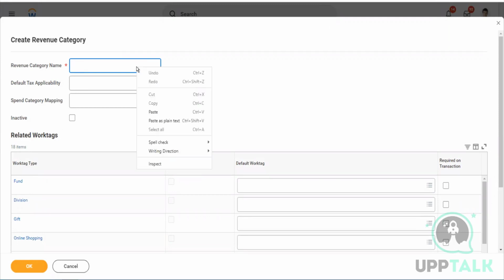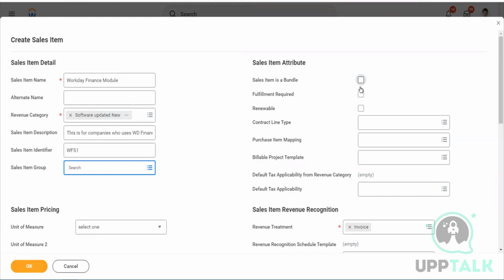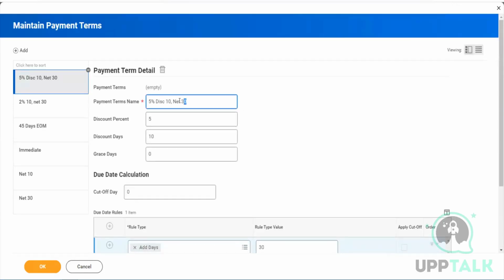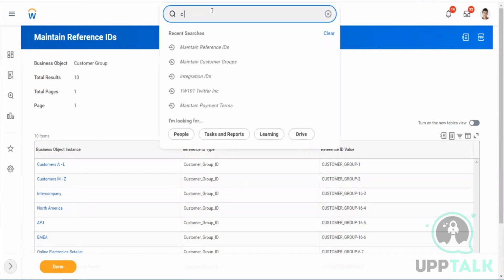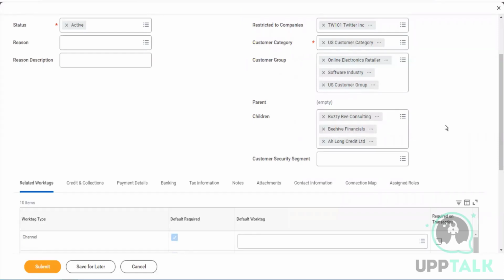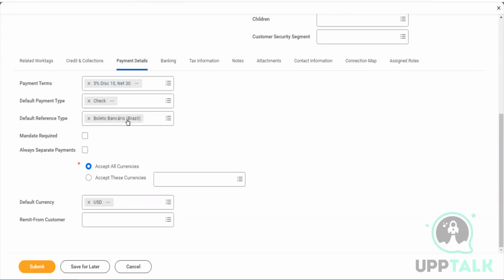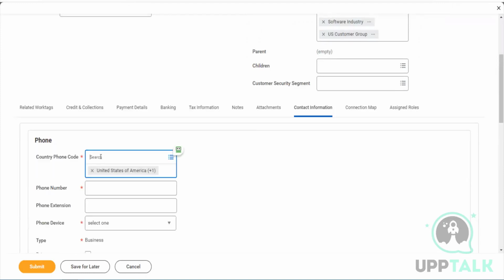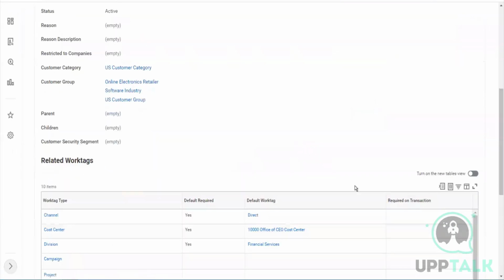Workday Financial Management Training | Workday Finance Training | Upptalk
In this video you will learn about the Revenue Category of Workday Finance.